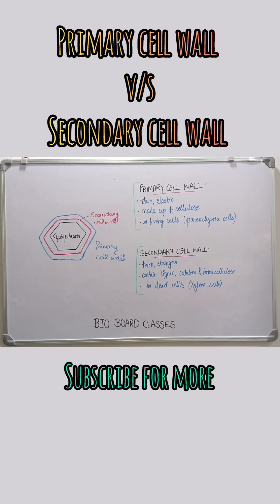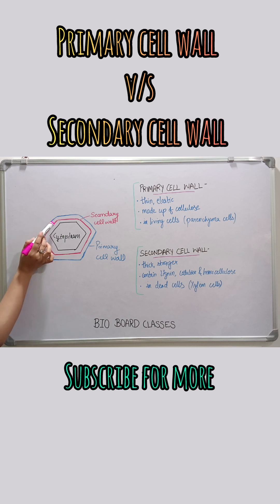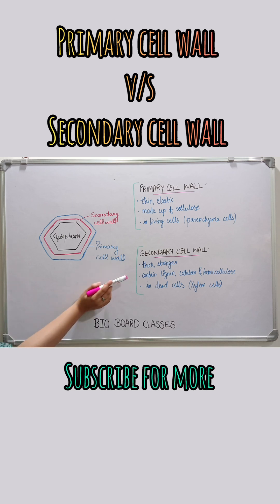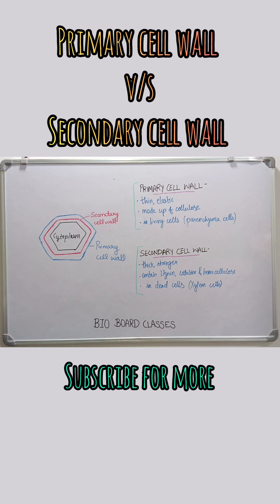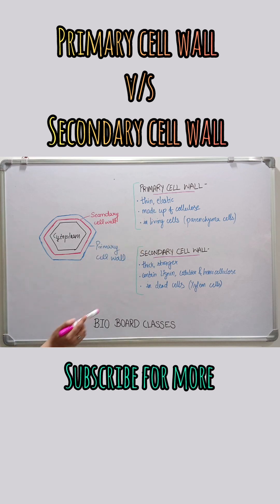"Primary vs Secondary Cell Wall – Quick Bio Crash Course! 🌿🔬"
🌱 In just 60 seconds, learn the key differences between the primary cell wall and secondary cell wall in plants!
We’ll cover structure, composition, and function—perfect for quick biology revision before exams.

📍 Topics Covered:

Primary Cell Wall: Thin, flexible, cellulose-rich

Secondary Cell Wall: Thick, lignin-rich, rigid

Role in plant growth and support

🎯 Ideal for: NCERT Biology, NEET, Class 11–12, and quick science revision.

Your Queries -
primary and secondary cell wall ,  primary and secondary cell wall in plants ,  difference between primary and secondary cell wall ,  primary cell wall secondary cell wall middle lamella